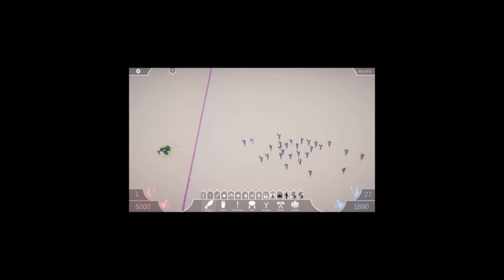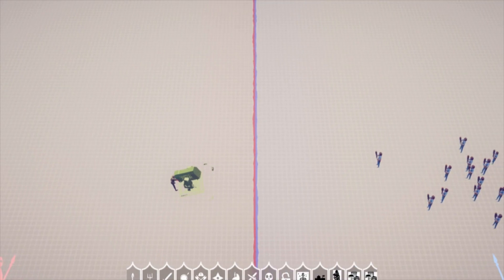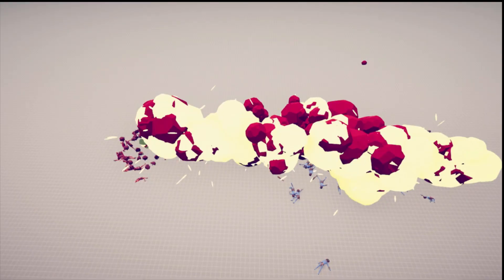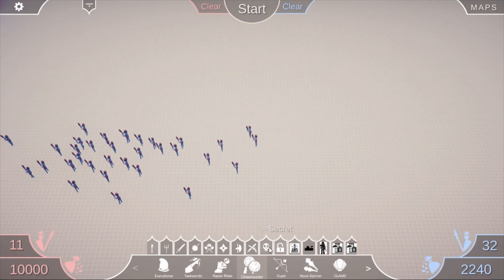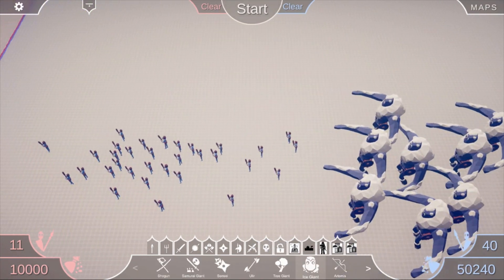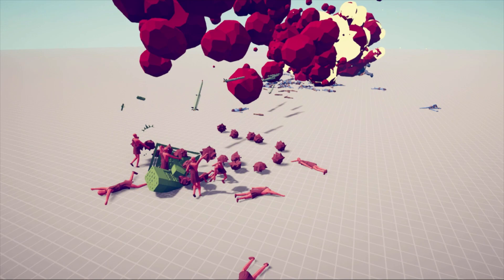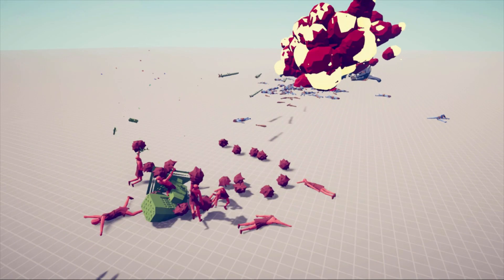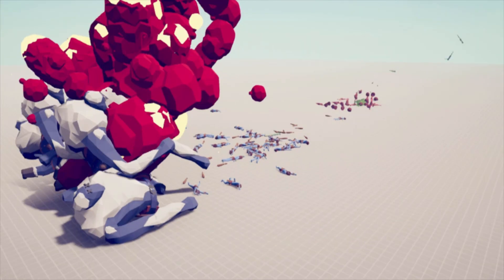How to break TABS in less than a minute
Shorter video just to fill the void between my previous upload and my next big project.

Enjoyed this video? Here is some more content that you might like.
- How to unlock the new secret unit in totally accurate battle simulator
- Unit creator release date, new features & more | totally accurate battle simulator
- Spanish invasion of Italy | Supremacy 1914